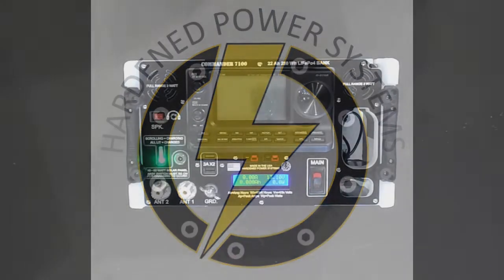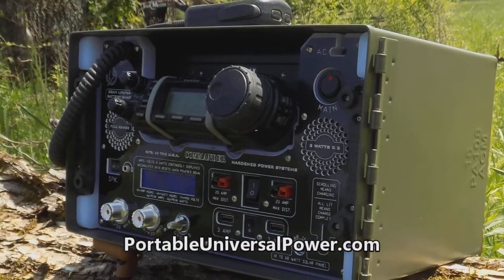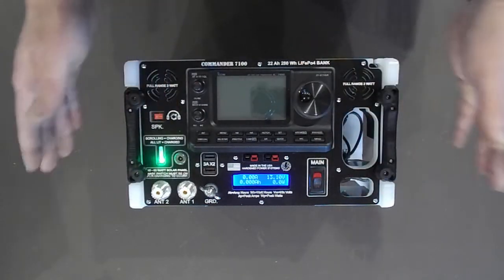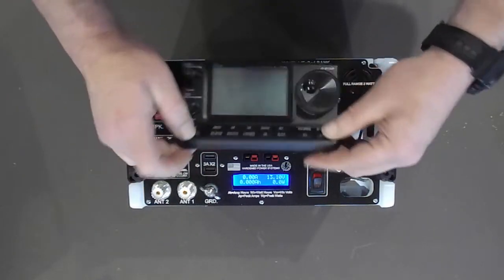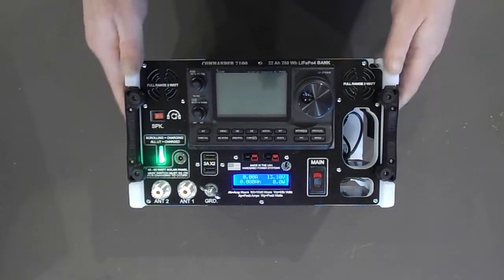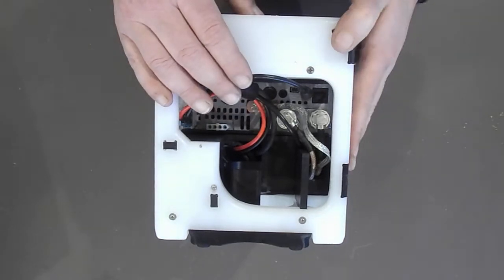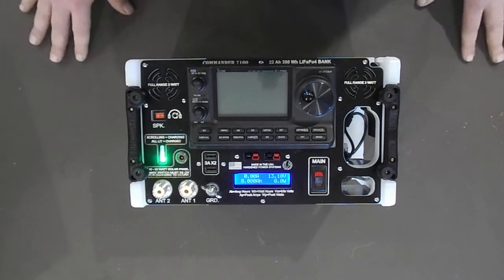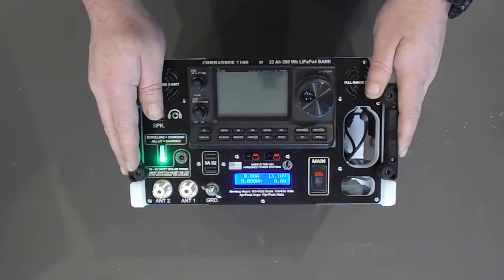Commander 7100 90 Second intro - for the Icom 7100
Very brief intro to the new Commander 7100… a complete, turnkey solution for the Icom IC-7100.